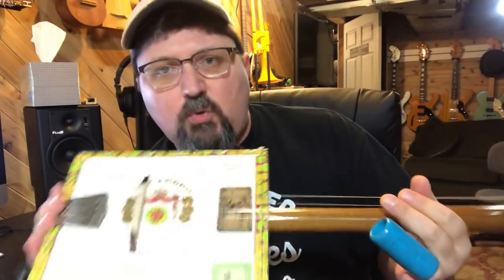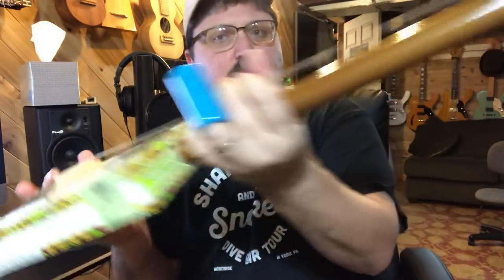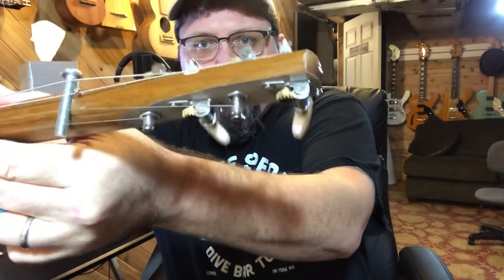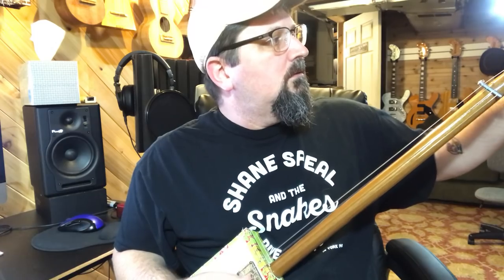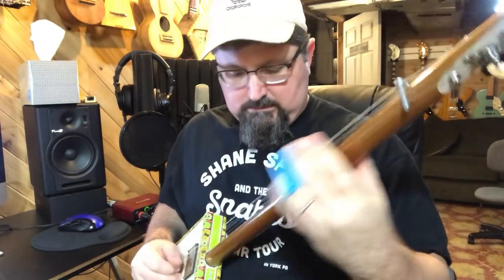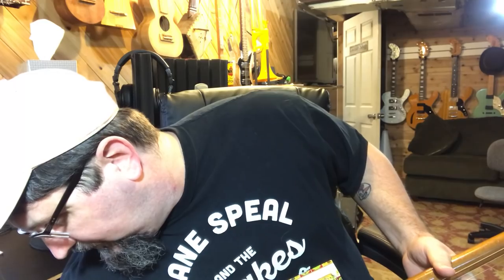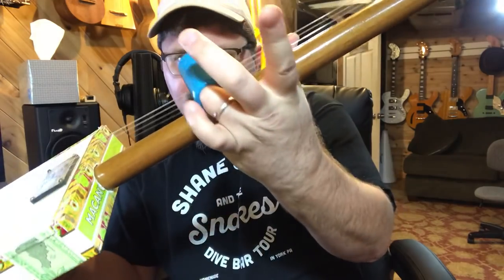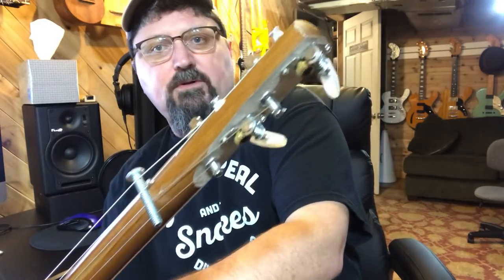Simple Shovel Handle Cigar Box Guitar